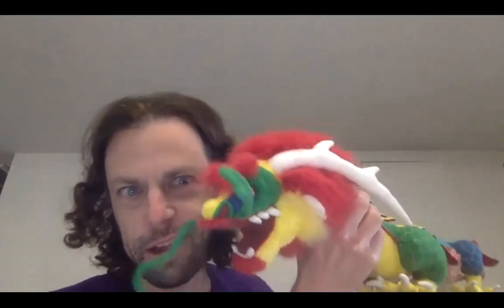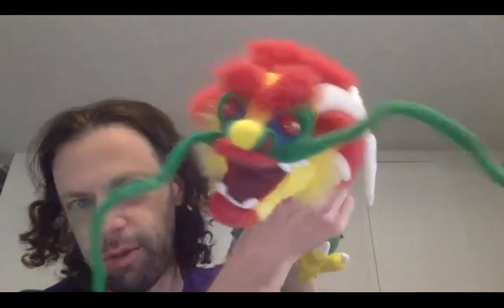Lecture, Math 42, UCLA, 4/08/20, intro (dragon plushie)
For my Zoom lectures this term, I am taking advantage of lecturing at home by showing some of my plushies to my students. My goal is to share some things about me that are part of what makes me human.